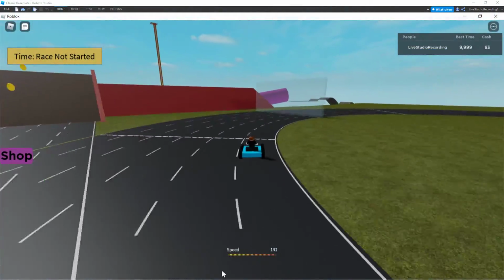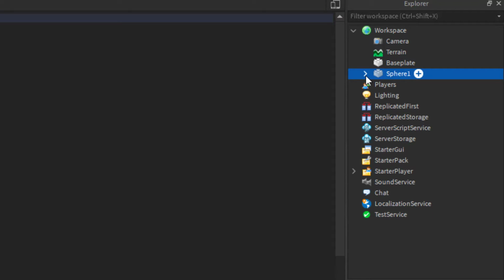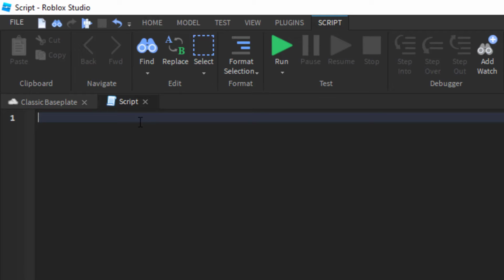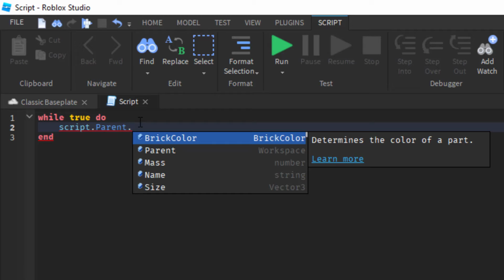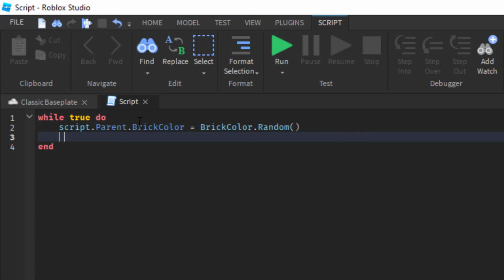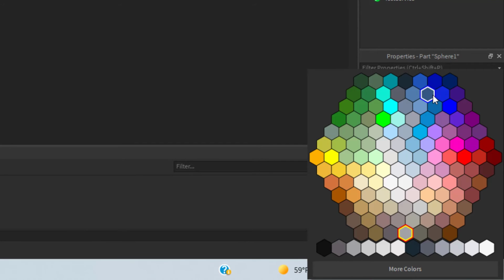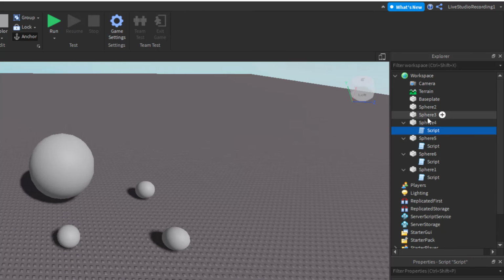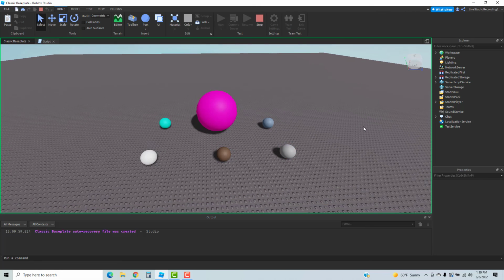Roblox Studio - Scripting : Change Part Color Randomly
In this video we create a script that makes a part randomly change its color forever.  It's a simple learning step to get even deeper into coding scripts with Roblox Studio. Take this knowledge and add it to your own games in Roblox Studio.